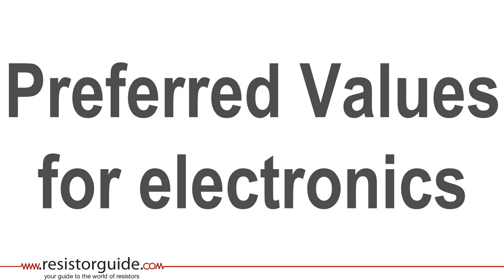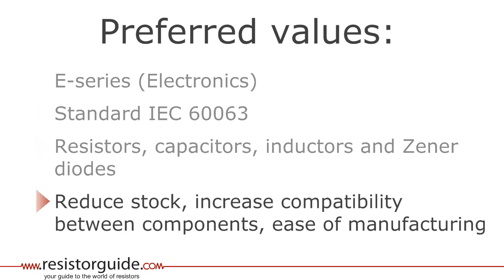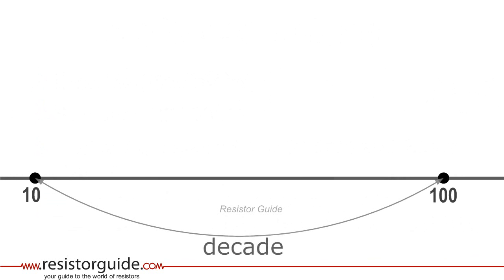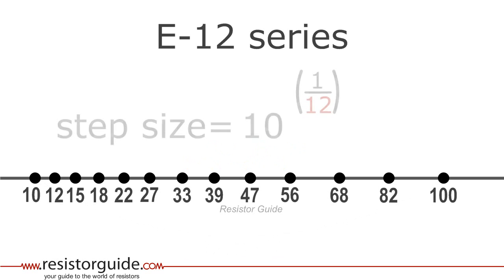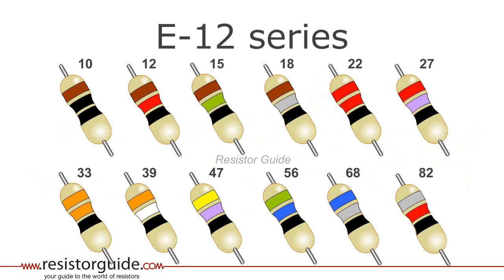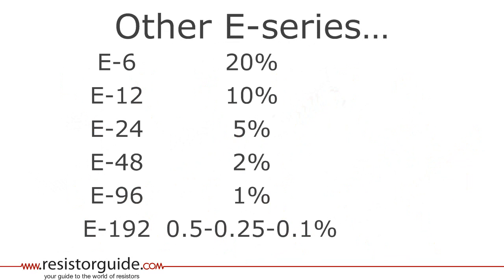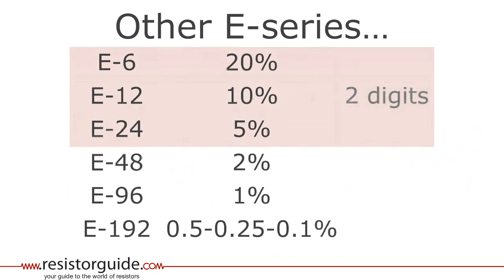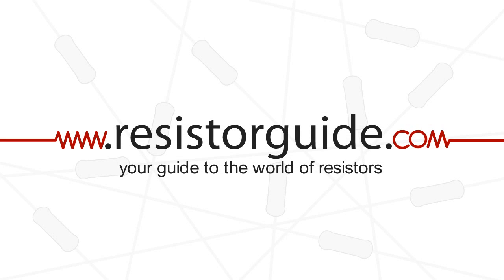Resistor Preferred Values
Learn what preferred values for resistors are. In this video is explained what E-series and standard values for resistors are and how to use them.